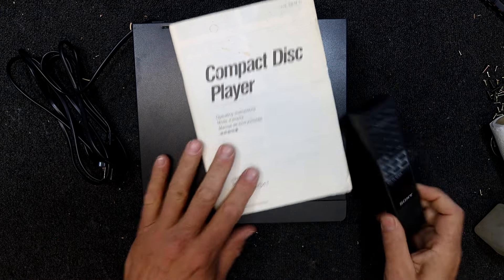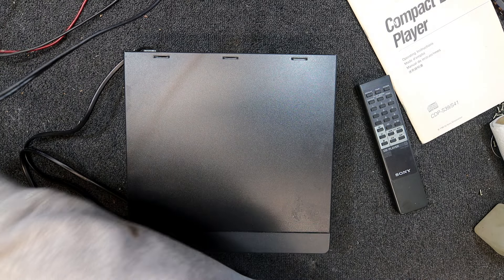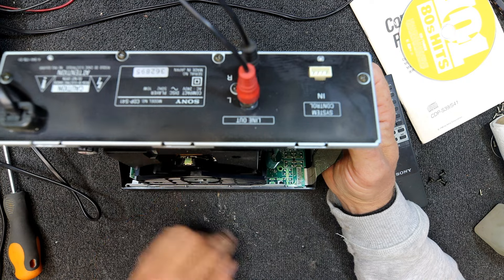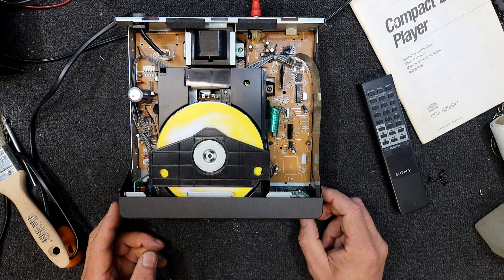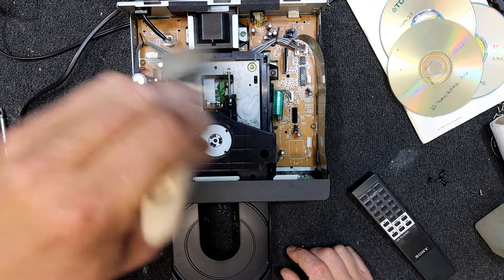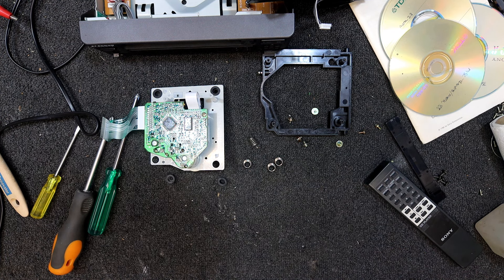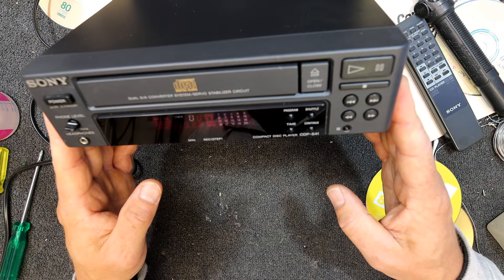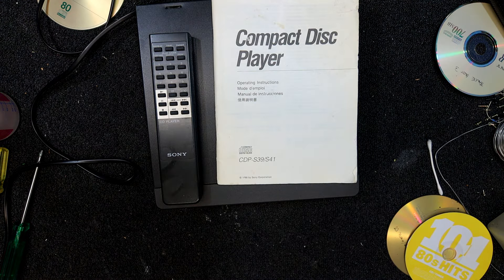Sony Mini CD Player Replace Rubber Suspension and Spin Motor